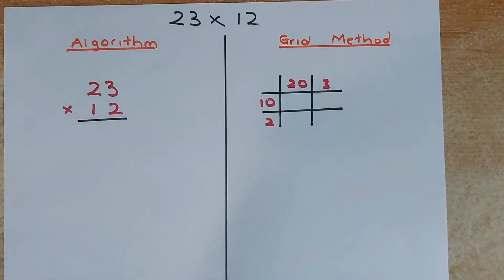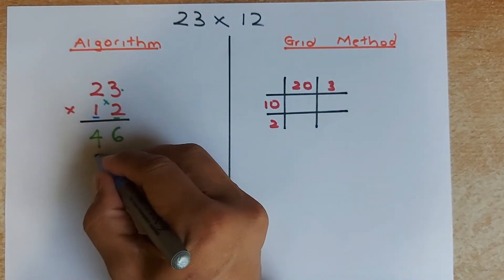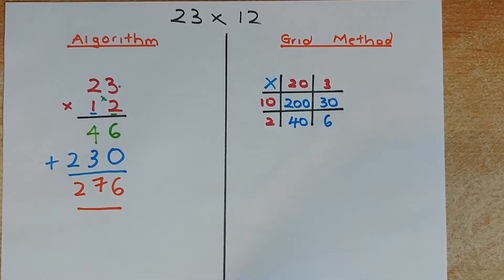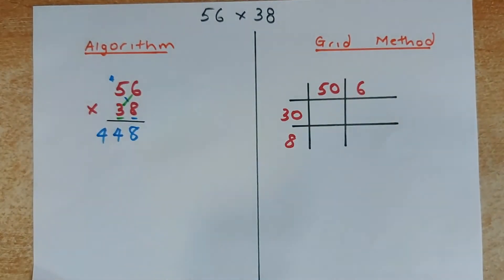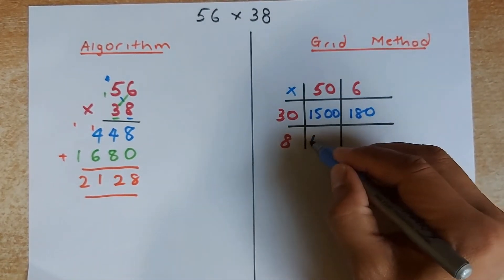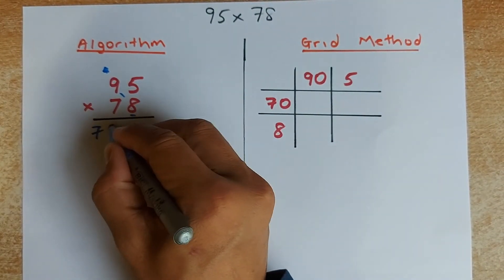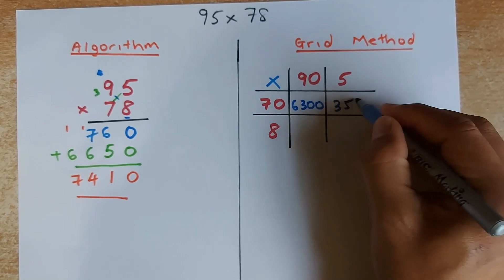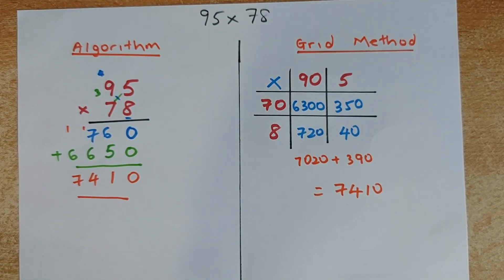Year 9 Mathematics - Multiplication of Two 2 Digit Numbers Using The Algorithm and Grid Methods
Welcome to Mr Ong Maths Lessons 2021. In the first lesson for the year, we are going to learn how to multiply two 2 digit numbers using the algorithm and grid methods. Keep practicing doing these two methods by choosing any 2 digits and multiply with another 2 digits and counter checking them with your calculator. Enjoy learning. Cheers.